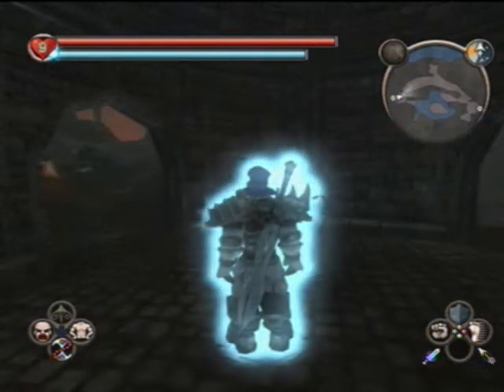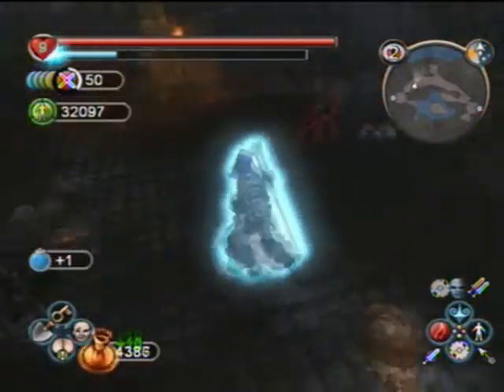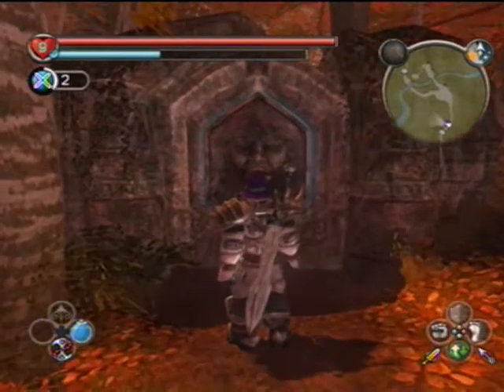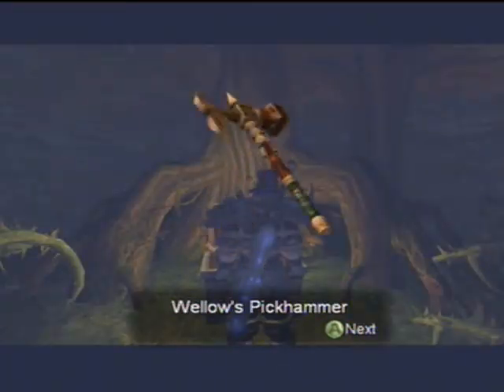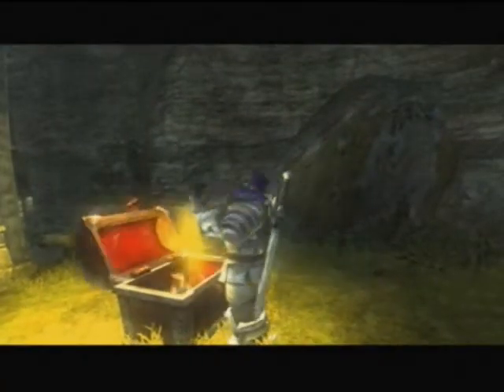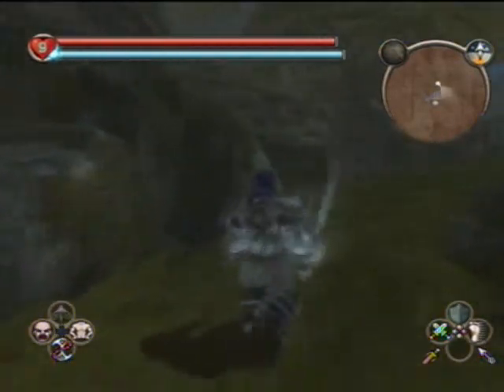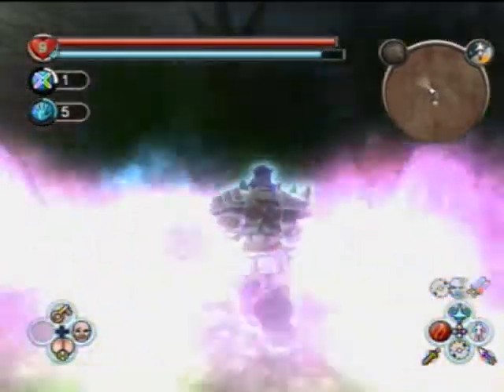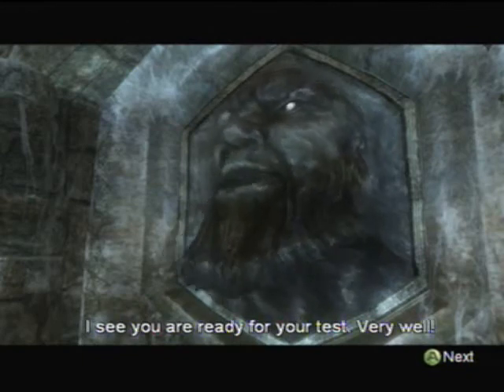Fable: The Lost Chapters - 45b - The Demon Doors [1]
Argh, curse you YouShit. I'll upload the final part tomorrow morning when i wake up.

Also when I get home from school I'm uploading the final episode. So yeah.